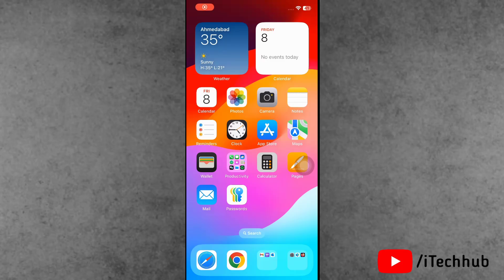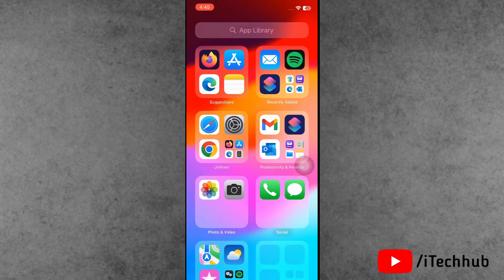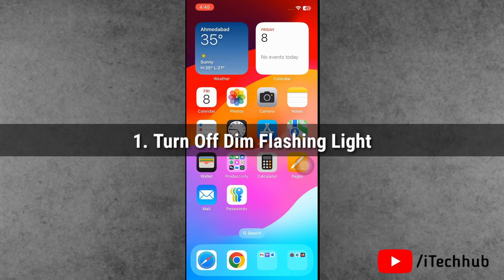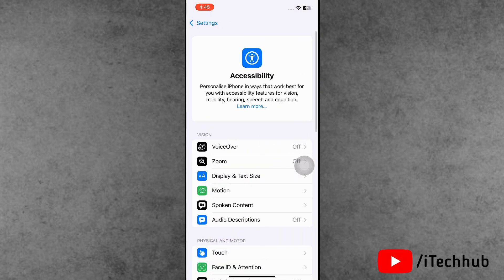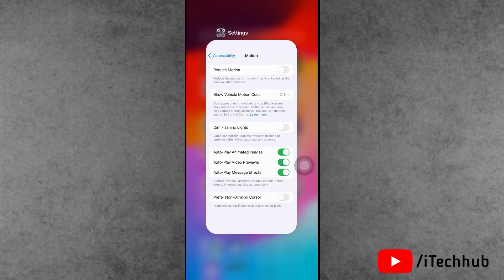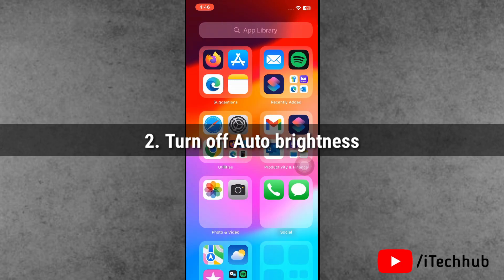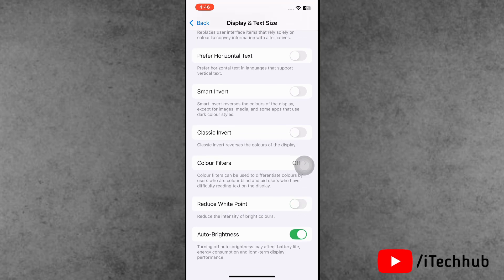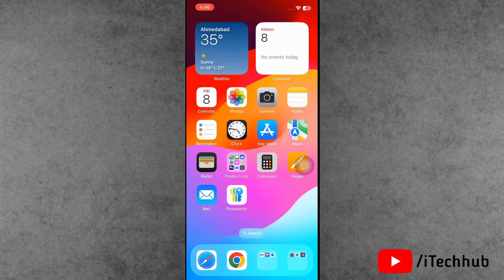iPhone Screen Dims When Watching Video iOS 18 [FIXED]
Is your iPhone screen dimming while you’re watching videos on iOS 18? This guide shows you quick and easy fixes to keep your iPhone screen brightness steady while streaming or watching videos. I’ll walk you through settings like Auto-Brightness, Low Power Mode, and Display & Brightness adjustments so you can enjoy uninterrupted viewing! Watch to learn how to stop your iPhone screen from dimming during videos on iOS 18.